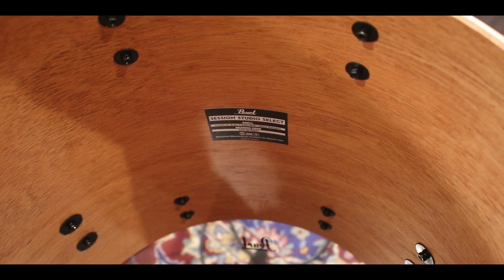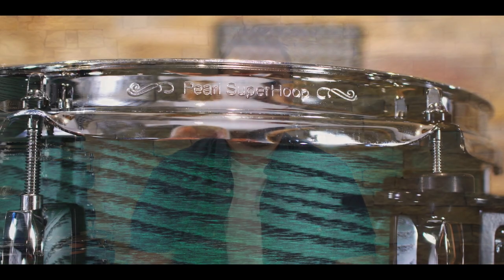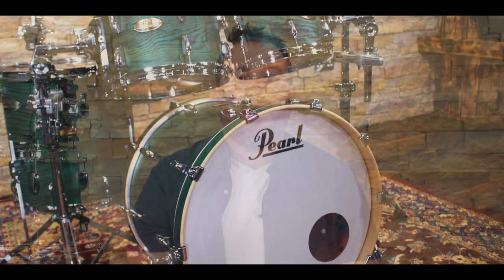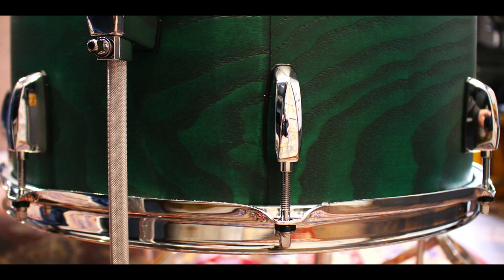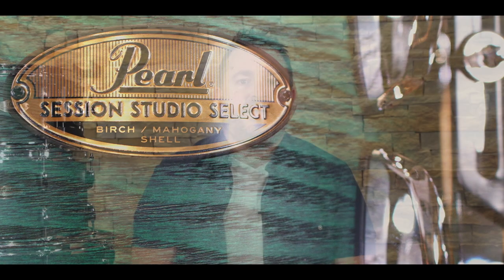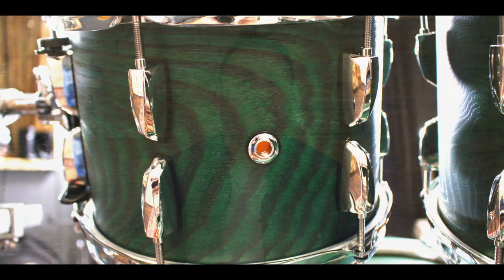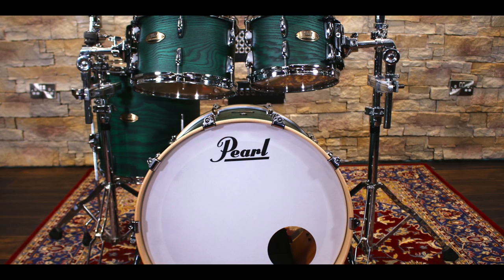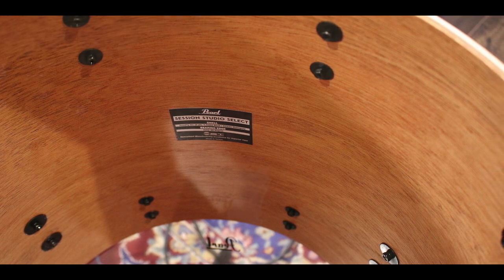Pearl Session Studio Select Shell Pack // Full Review & Demo...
Join the.@DrummersReview  team as they take a look at a Pearl Session Studio Select shell pack. Filmed at Cube Studios (Cornwall, UK), December 2022.

00:38 - Introduction
02:50 - Sound Demo 01
03:23 - Sound Demo 02
04:05 - Sound Demo 03
04:38 - 10" Tom (Isolated)
04:50 - 12" Tom (Isolated)
05:03 - 16" Floor Tom (Isolated)
05:14 -22" Bass Drum (Isolated)
05:26 - Thoughts & Conclusions

Be sure to check out our sister-channels (and share with your bandmates!) covering Acoustic and Bass Guitars: